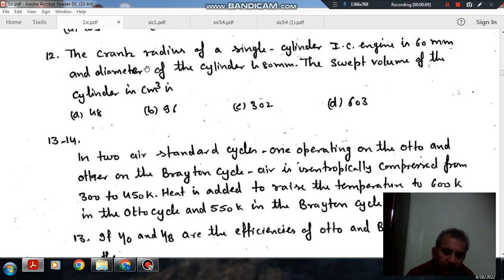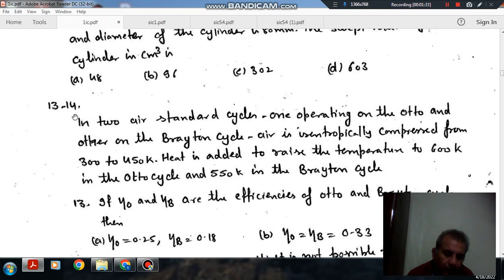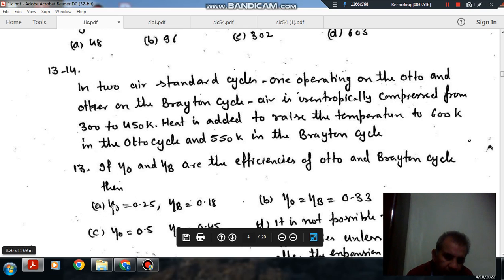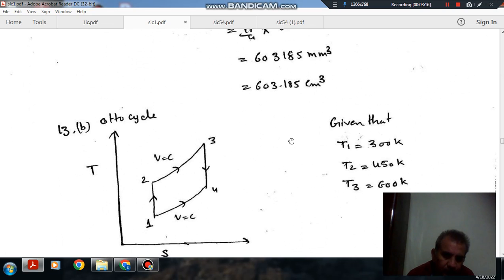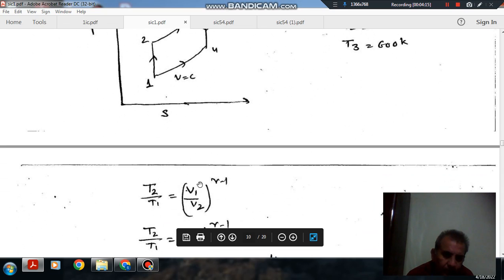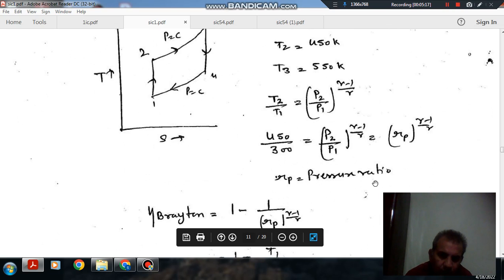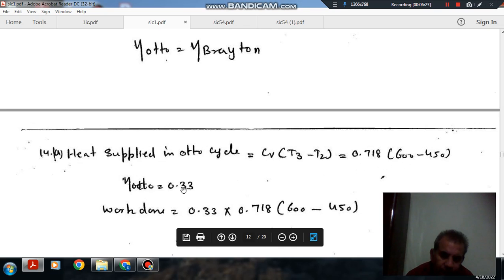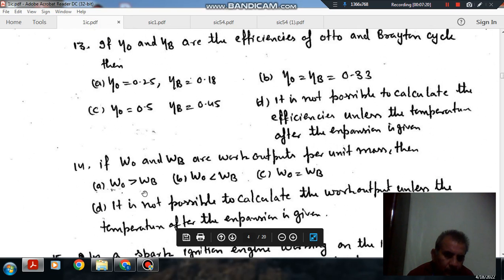I.C engine + Gas turbine + compressor Q12 to Q15 (Thermal Engineering) Gate practice Questions